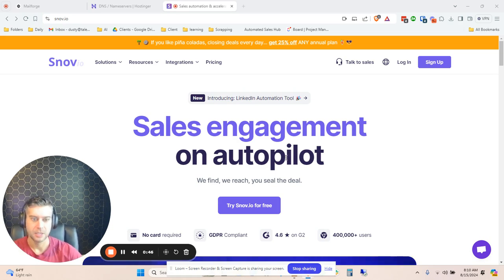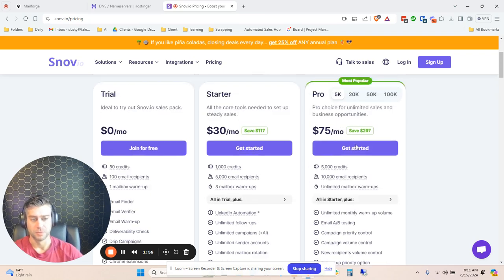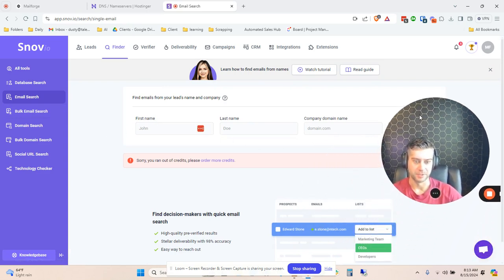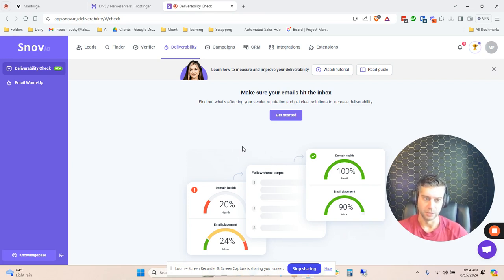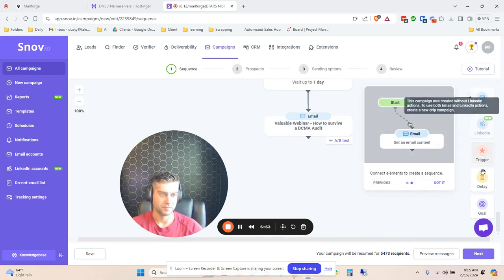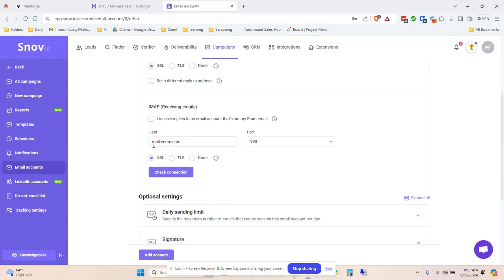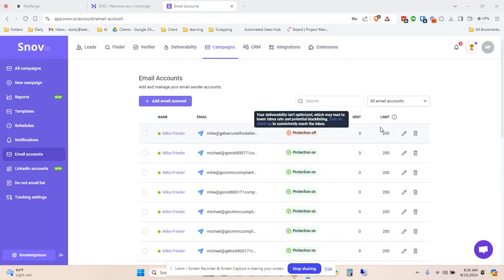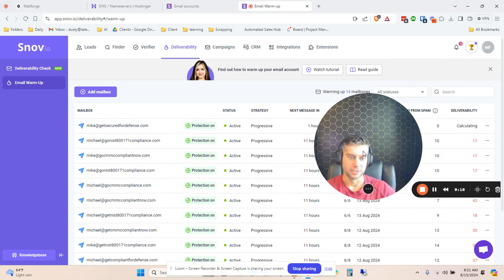Setting Up Email Campaigns with Snov io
Setting up email campaigns doesn't have to be complicated, but choosing the right platform is crucial. In this video, I dive into the ins and outs of using Snov.io for your cold outreach and email marketing efforts. With years of experience testing various platforms, Snov.io stands out for its clean interface, powerful lead generation tools, and robust features like A/B testing, CRM integration, and LinkedIn automation.

I'll guide you through the essentials, from selecting the right plan to scaling your campaigns. Learn how to efficiently manage your email warm-ups, verify leads, and utilize bulk email searches. Plus, discover how Snov.io’s unique account-based system makes it easier to handle multiple domains and initiatives without the hassle of managing separate accounts.

Whether you're new to cold outreach or looking to optimize your existing setup, this comprehensive walkthrough will help you get the most out of Snov.io.